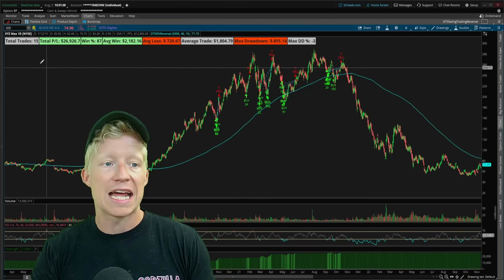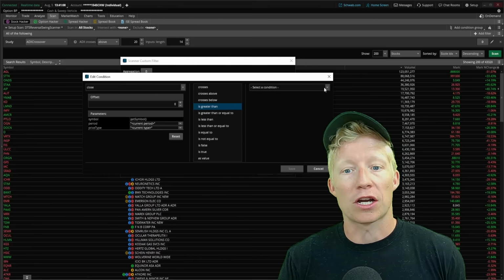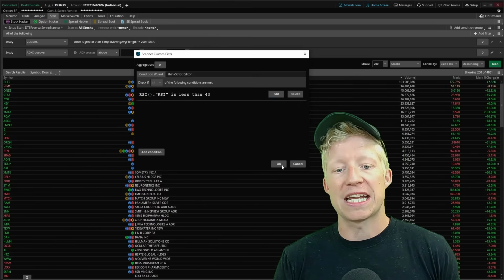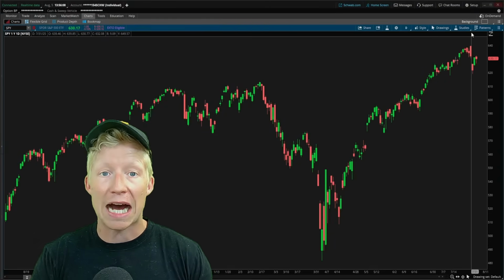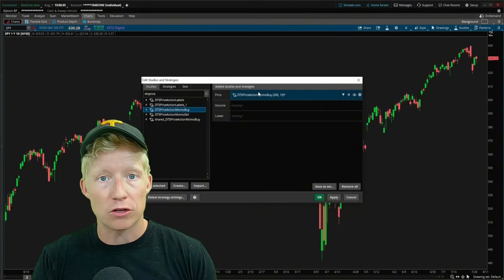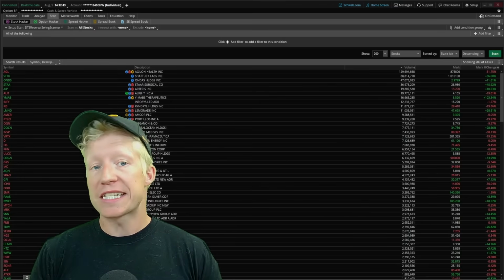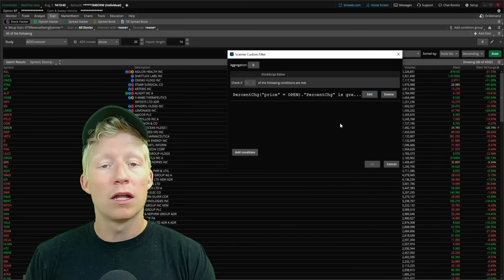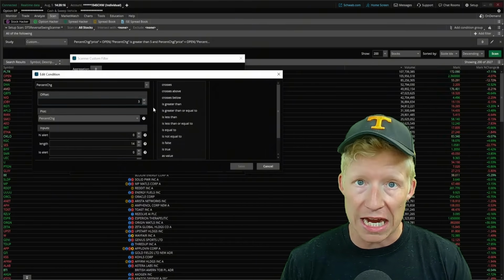BEST Swing Trade Scanner for Beginner Traders [ThinkorSwim]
The best scanner on ThinkorSwim for locating swing trading setups. Never miss a move again with this high win rate custom built scanner!

Reversal Swing Trading Strategy
Reversal Swing Trading Scanner

Runners Large Cap Swing Trading Strategy
Runners Large Cap Swing Trading Scanner

Back Test Labels Study